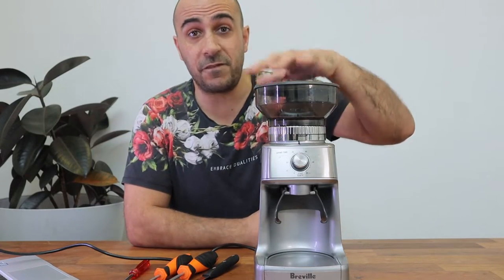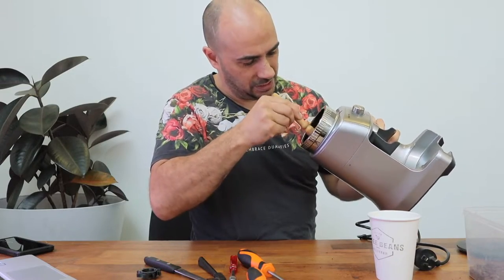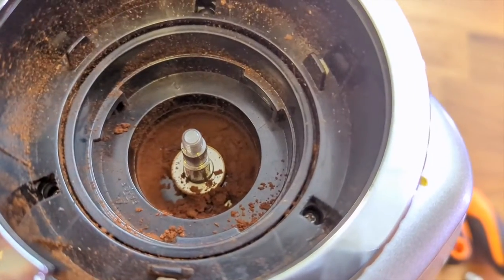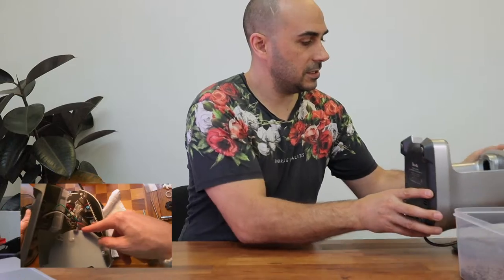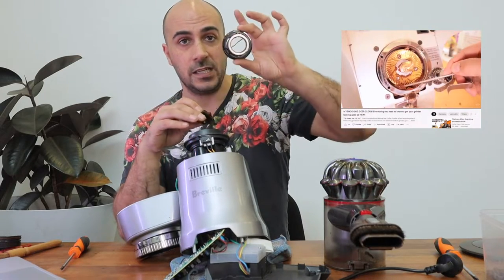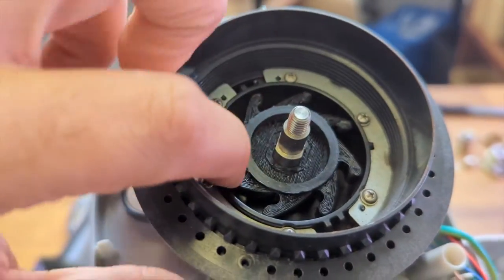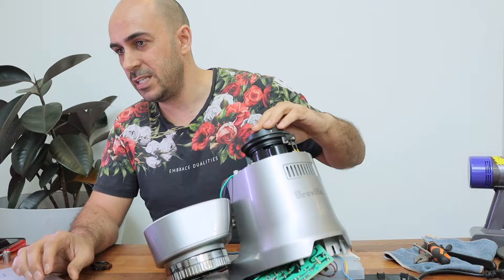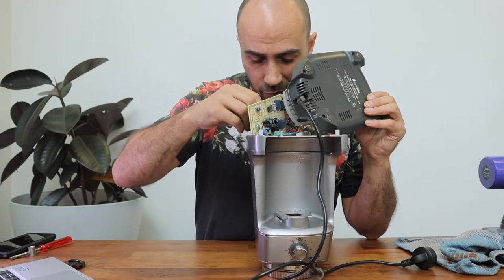Fixing your Breville Coffee Grinder - Replacing your Impeller Blade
When you buy a cheap grinder, it is bound to break eventually. With most cheaper products the labour for the repair costs FAR outweigh the cost of a brand new product.

Almost 99% of the time the first thing to break in your grinders is the IMPELLER BLADE. A little cog that helps push the grounds through the burrs and down the shoot. Without this the grinder gunks up, clogs and makes more of an issue.

So I take a crack at fixing the BREVILLE DOSE CONTROL GRINDER myself, following the steps from "I FIX IT" and hopefully save a few hundred dollars in repairs.

*SIDE NOTE*
I did this during work hours inside the cafe, so enjoy the background sounds of my team preparing orders, grinding coffee and making sure everyone gets their delicious coffee on time!

Contents
00:00 Diagnosing the Issue
03:10 What Tools You Need
03:43 Remove the Burrs
06:46 Remove the Screw Caps
08:11 SEEING THE OLD IMPELLER BLADE
09:43 Taking off the Base
13:31 Taking off the Top
17:24 Cleaning EVERYTHING
20:31 Installing the New Blade
27:05 Putting the TOP back together
30:56 Putting the BASE back together
33:00 What was the hardest part?
35:48 Testing it!

About Ryd!